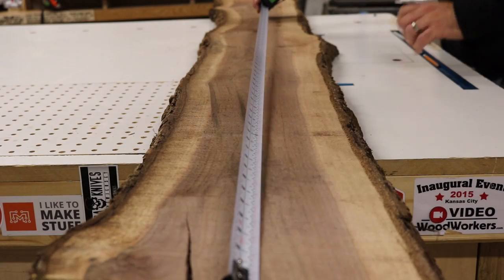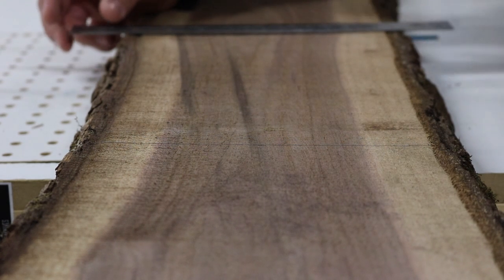Live Edge Cutting Boards & Serving Trays - with Bowties